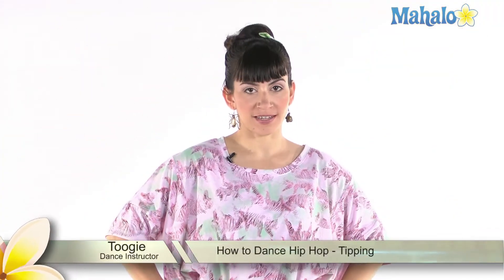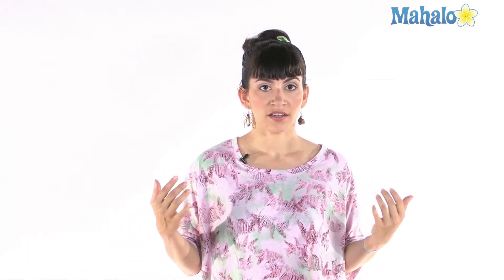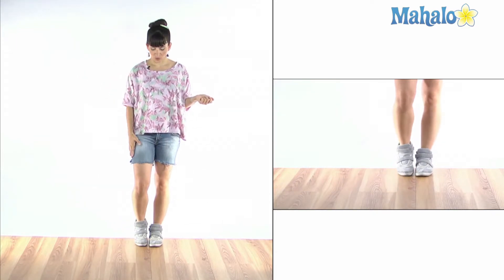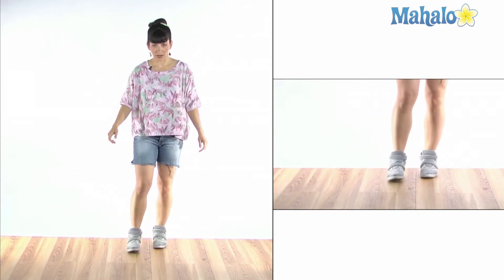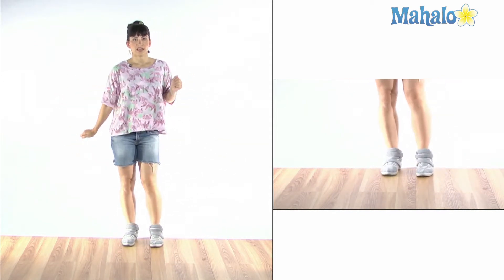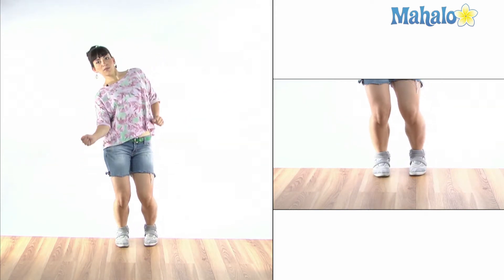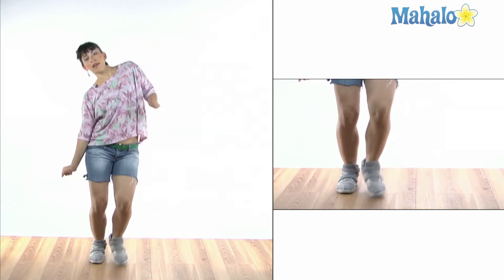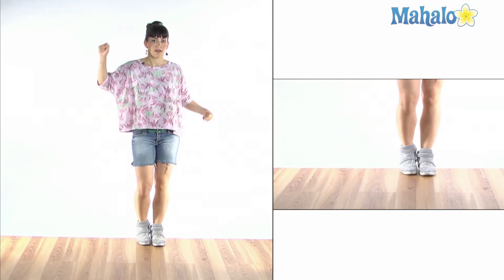How to Dance Hip Hop - Tipping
Tipping can be added to voguing or waacking or any kind of freestyle hip hop dance. It is a type of walk.

1. When you walk you will tip your head towards the foot that you're stepping forward with.

2. Your foot is coming forward, your hip is jutting to the side, and your head is tipping in the same direction that you're walking in.

3. During this, your arms should be swinging back and forth in a wheeled motion.

4. It's basically an exaggerated way of walking and is used to get around when doing hip hop dancing.